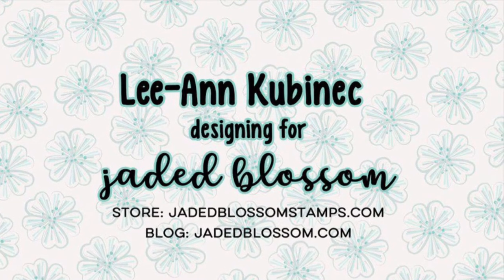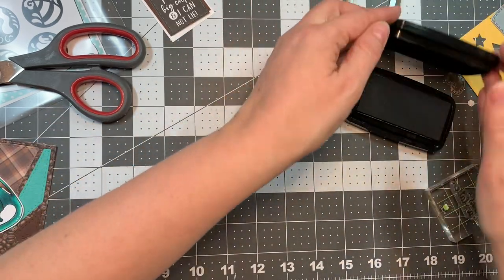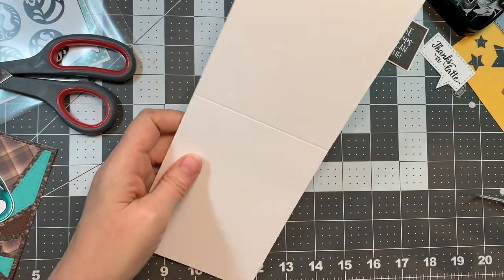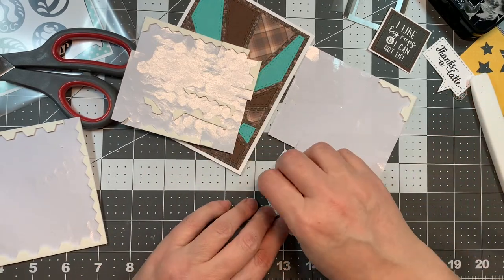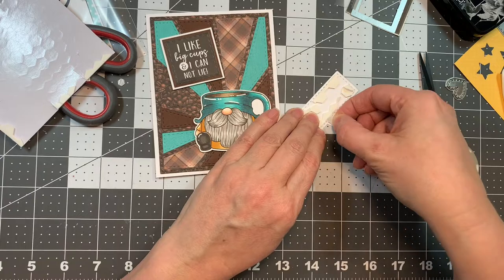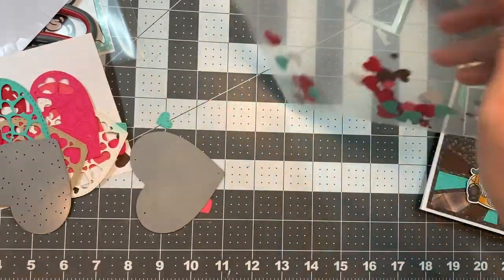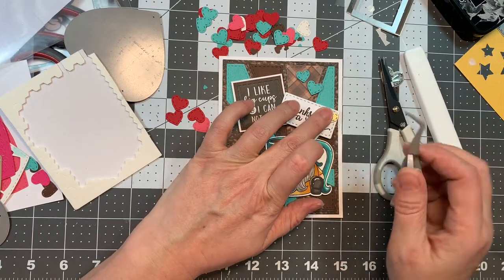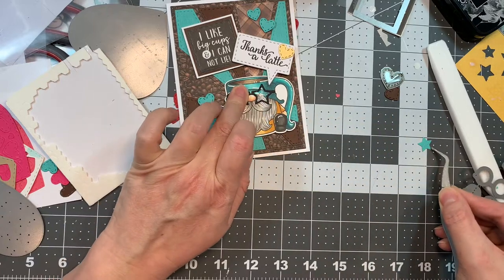Thanks a Latte!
Lee-Ann makes another fun Gnome coffee card using Jaded Blossom's Sunburst card mat die, banner dies, Fancy heart dies, Stitched Square dies, Mushroom for Coffee stamp set, Coffee Break stamp set, Word Bubble dies and her fav...our Glasses dies.